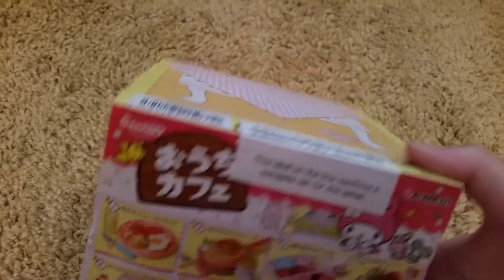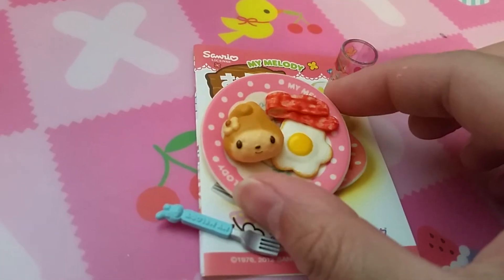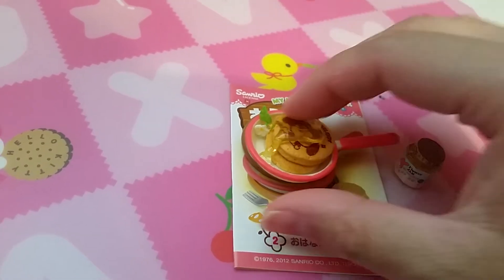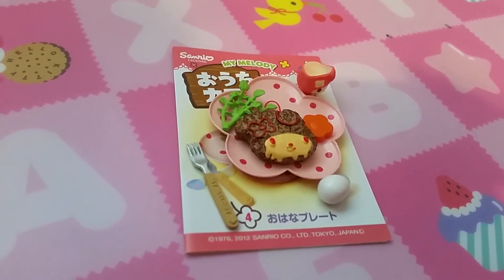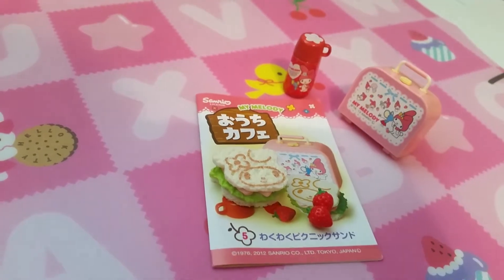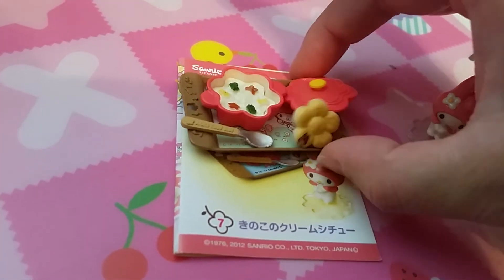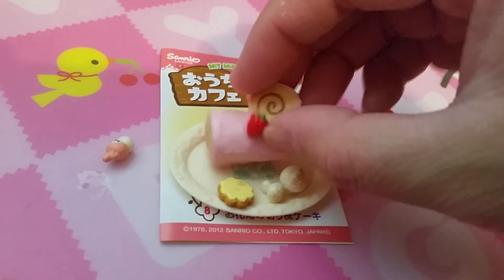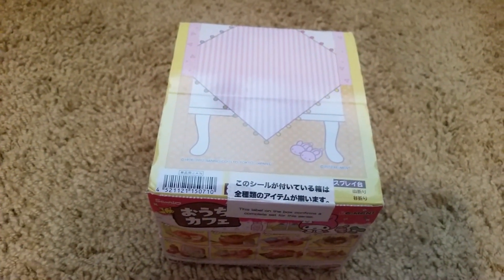Re-Ment My Melody Cafe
Another very cute version of My Melody cafe